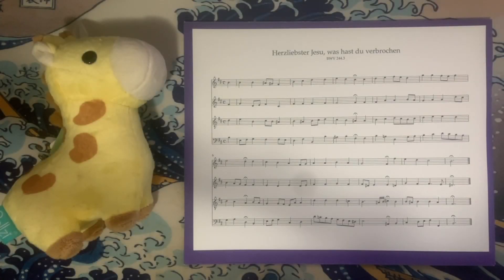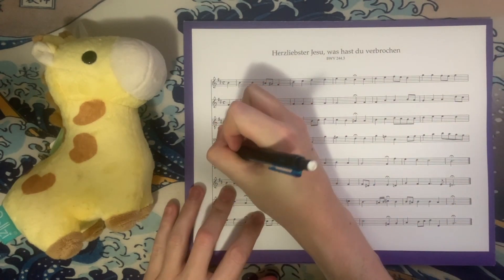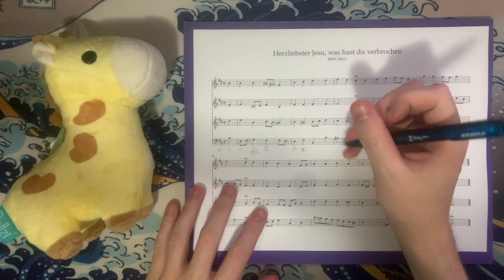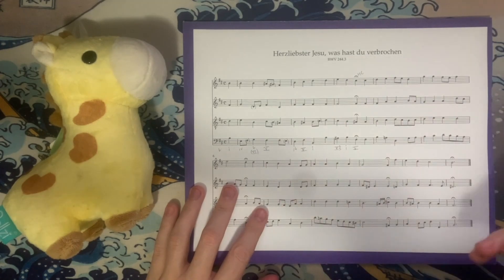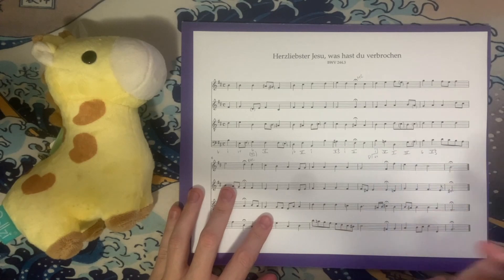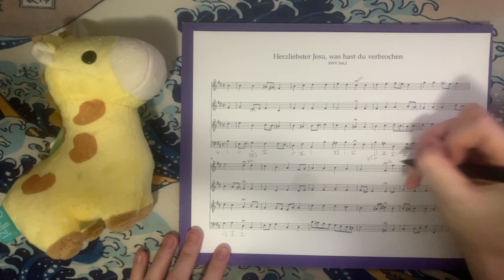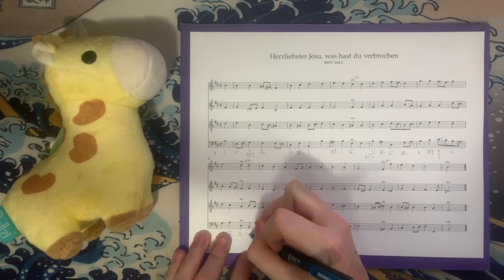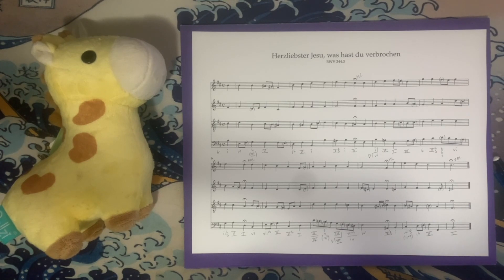J.S. Bach, BWV 244.03, "Herzliebster Jesu, was hast du verbrochen" Analysis